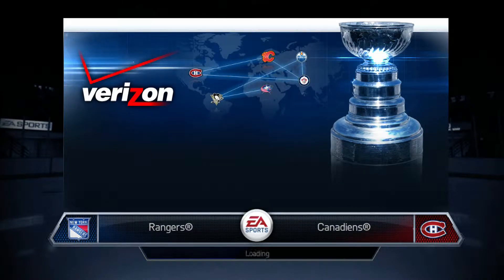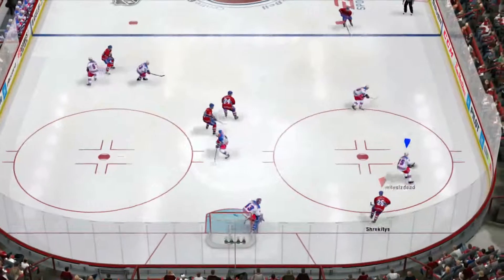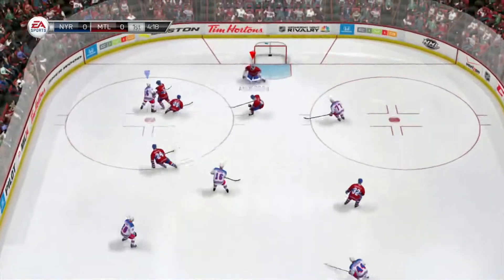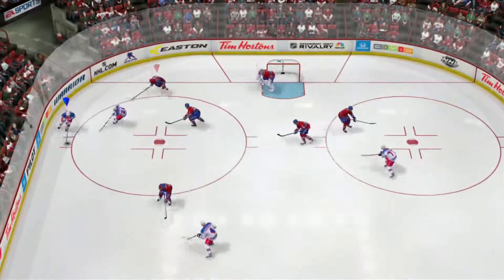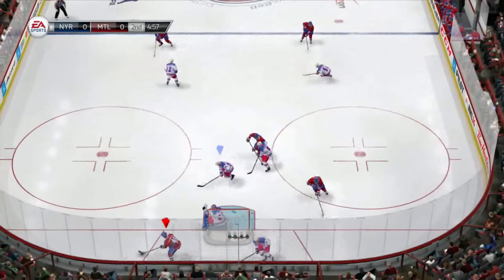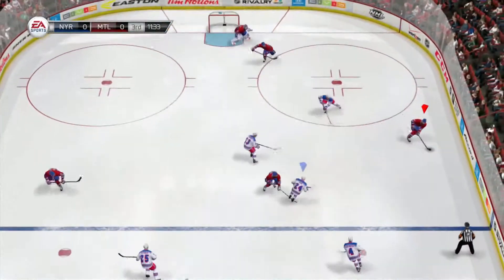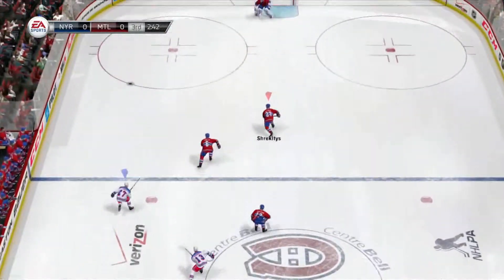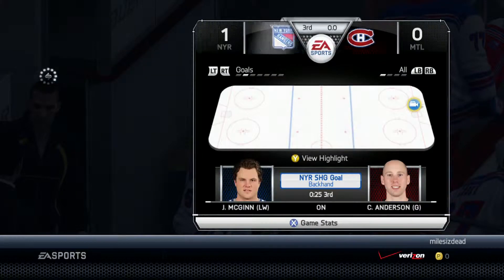New York Rangers @ Montreal Canadiens "Greatest Show On Earth"